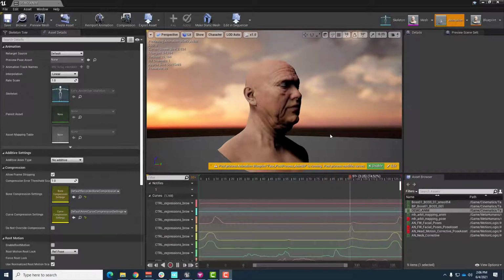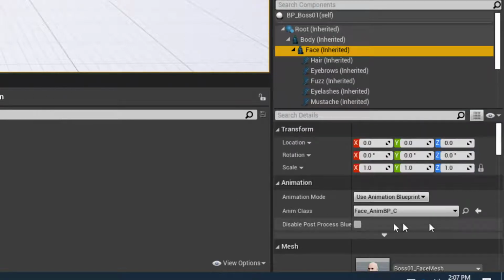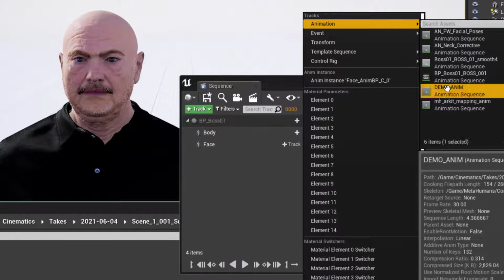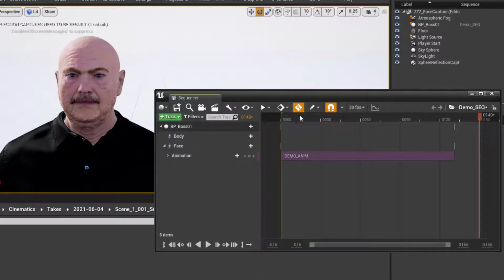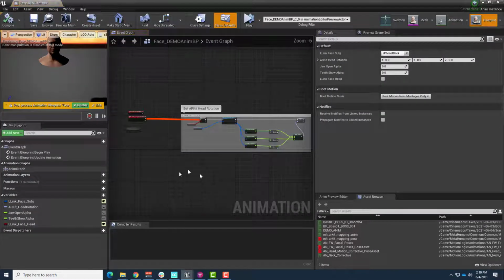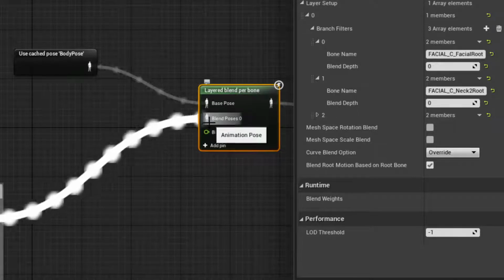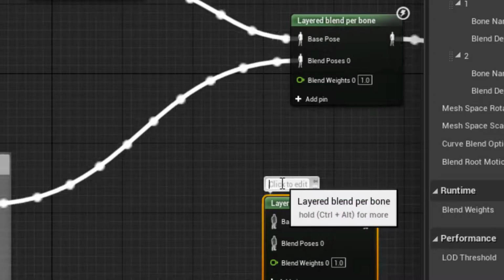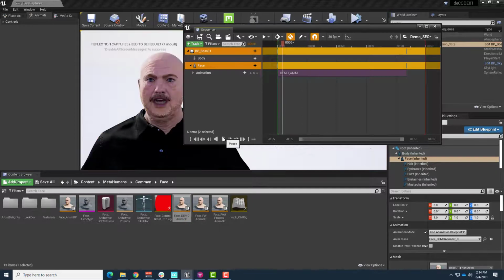Faceware1.0 / Metahuman Head Motion Record & Playback - Part 2 (Playback)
This video is Part 2 of a 2 part series showing how to easily record and playback head motion from Faceware Studio 1.0 to a Metahuman in Unreal Engine for virtual production.

This video focuses on the playback of head motion recorded to a Face component animation track only. Usually, a Metahuman Actor's head motion is controlled by the Body component. This video shows how to make a simple adjustment to the FACEAnim_BP (blueprint) to allow the Face component to control head motion, so that a single animation recording from Faceware Studio can be used to playback both facial and head motions.

Part 1 of this video series shows how to record the face animation asset used in this demo: